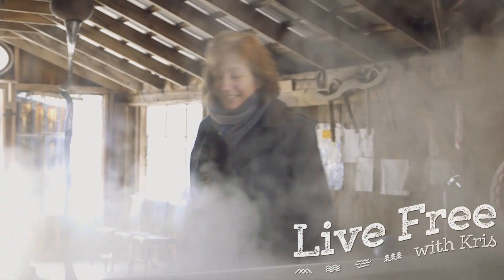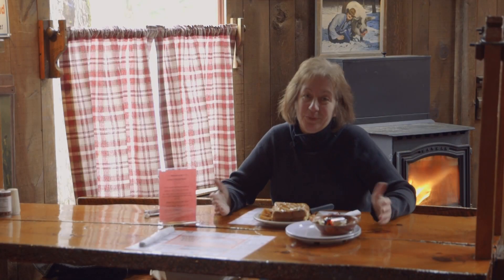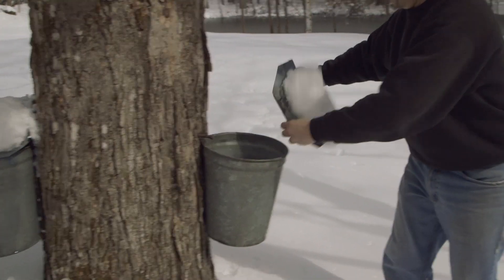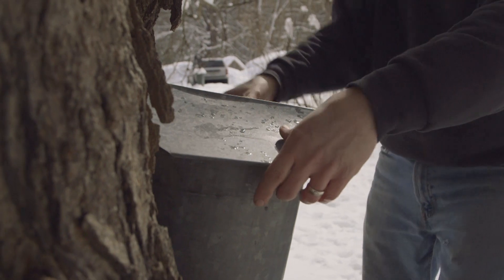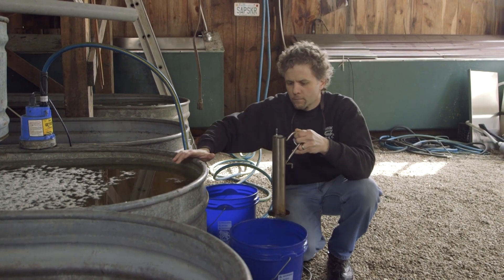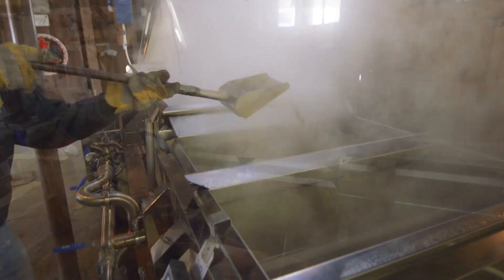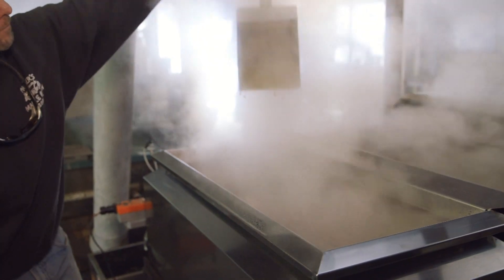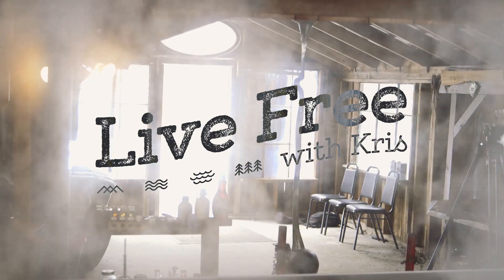Live Free With Kris: Maple Sugaring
March marks Maple Month in New Hampshire and sugarhouses all over the Granite State are celebrating with special events.  Find a sugarhouse and plan a visit to take a tour and see the process first-hand!